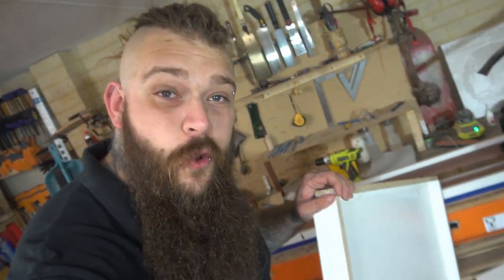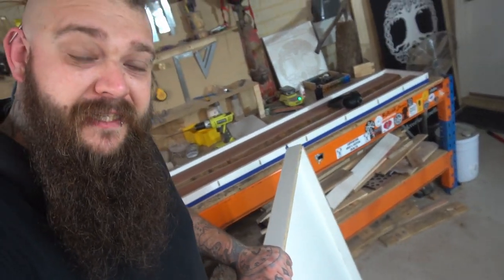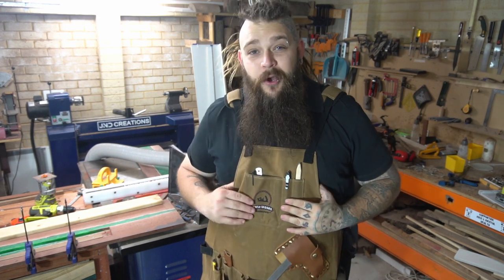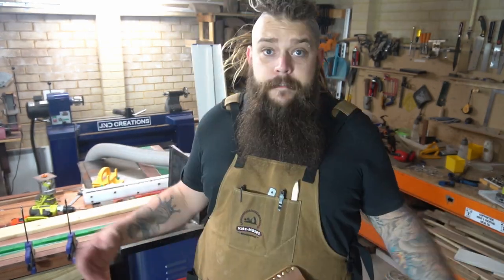Building a Resin River Hat Rack with Railway Spikes & Matching Hall Table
I had a customer order a resin river hat rack with a matching hall table, so I decided to film the build process so you could follow me along the journey. Using reclaimed railway spikes, this hat rack is truly a one off piece. The hall table matches beautifully and both pieces were constructed from the slab of Australian Jarrah.
Let me know your thoughts on these pieces in the comments below!

Check out The Beard Nod for all your beard care needs! I've been using their products for years and trust nothing else in my beard! I've even got their logo tattooed on me, that's how much I love this stuff!

Any views expressed or comments made are that of personal opinion and should not replace professional advice. Be sure to take due care when using any tools and follow all safety guidelines.